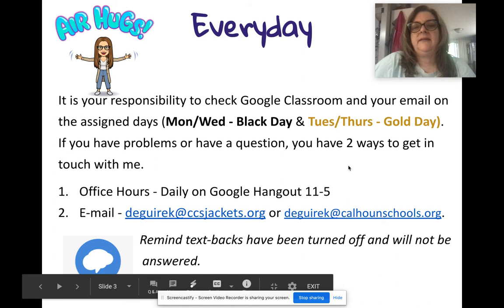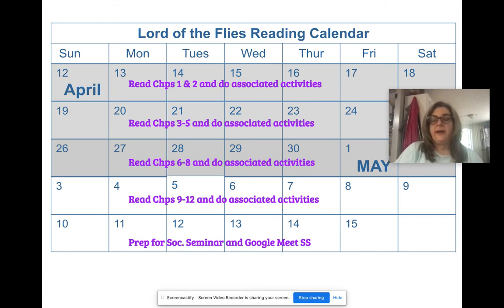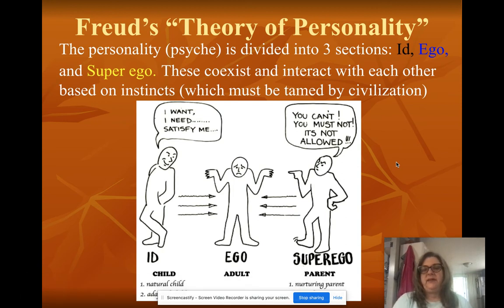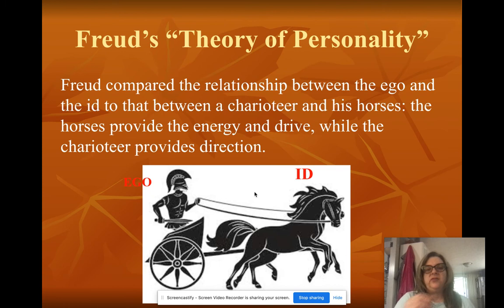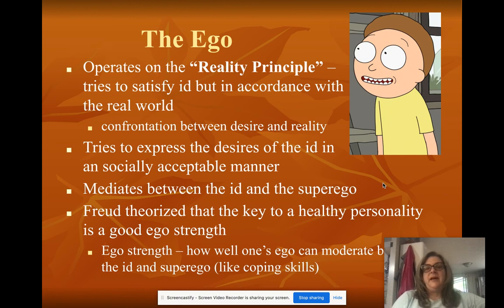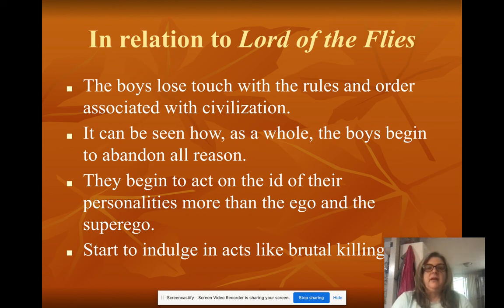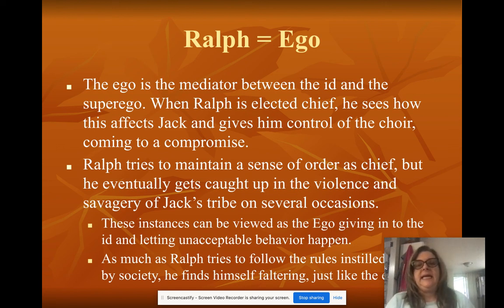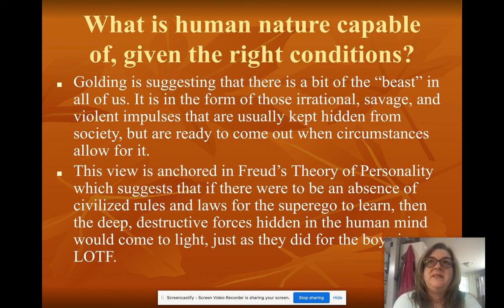Week 4: Wed/Thurs